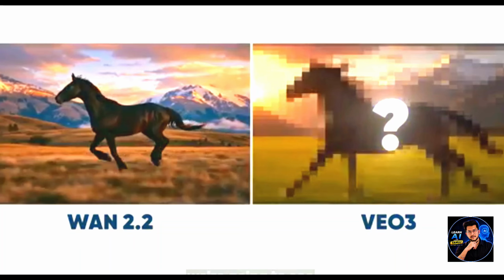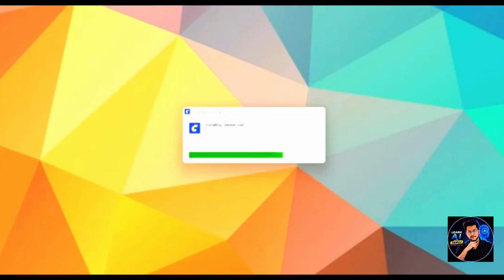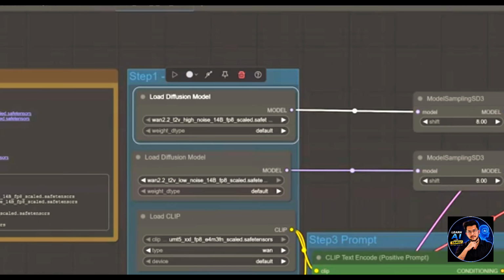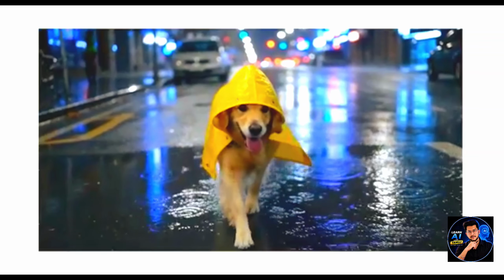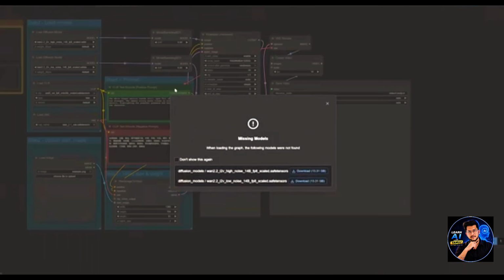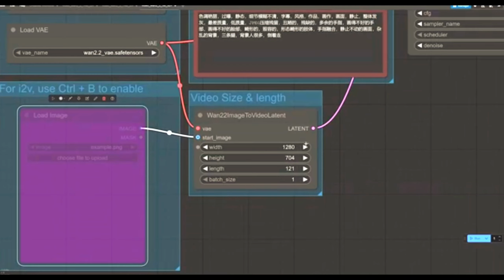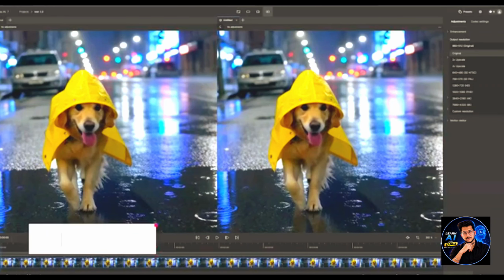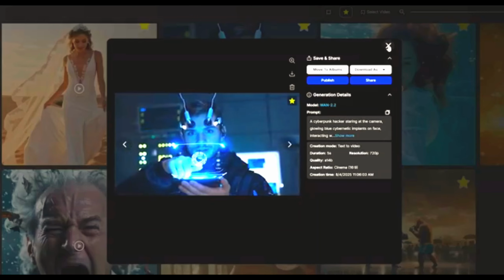How to use WAN 2.2 in Comfy|UI : The best FREE AI Video Tool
WAN 2.2 is one of the most advanced open-source AI video models available right now. In this video, we break down how it compares to models like the Veo 3, how to use it in ComfyUI, and which settings matter.

My name is Tanuj Dhiman, and I create videos around visual effects and filmmaking techniques. I currently focus on creating tutorials on AI for creative projects.

Credit: @MDMZ